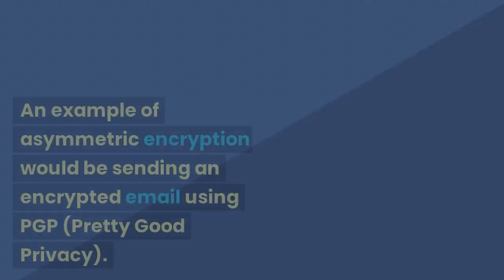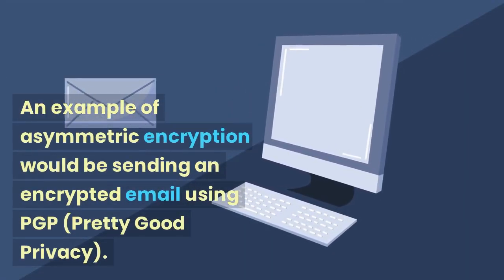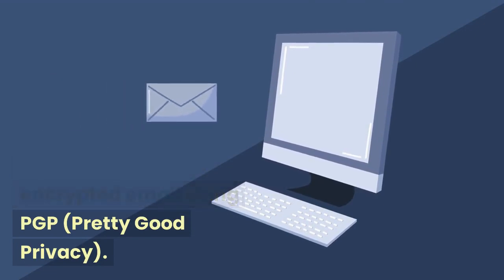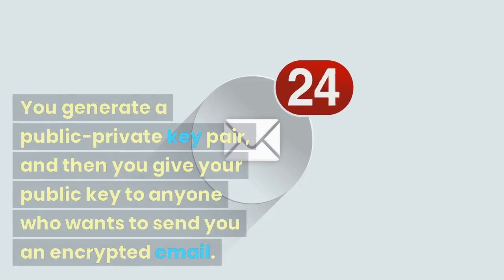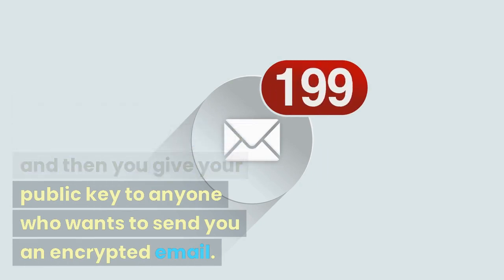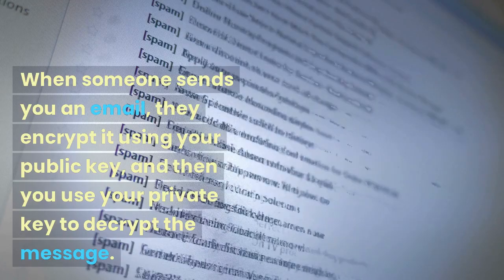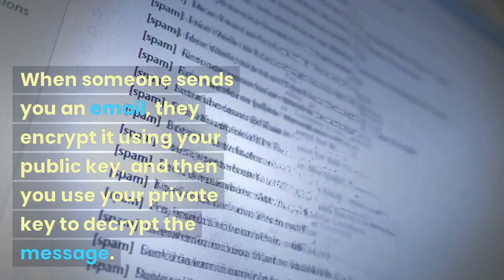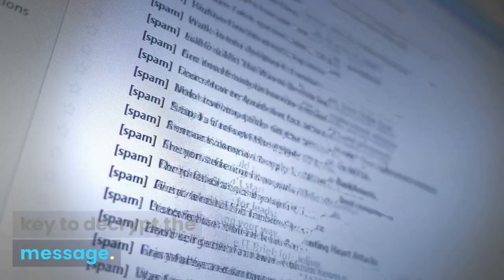Symmetric Encryption VS Asymmetric Encryption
Be the cyber security expert with us.. From zero to the HERO ! click for free cybersecurity course and more...